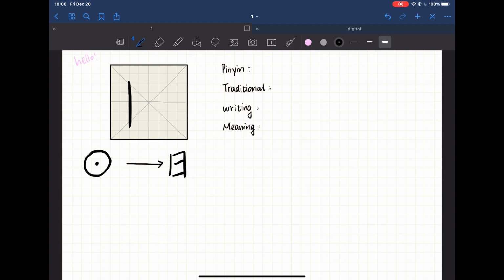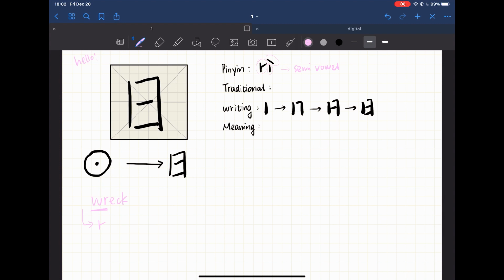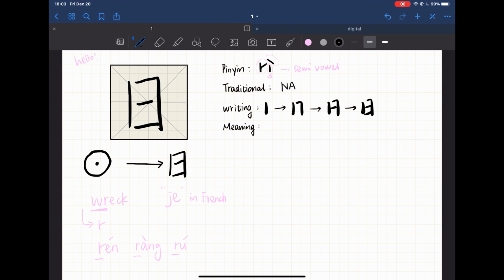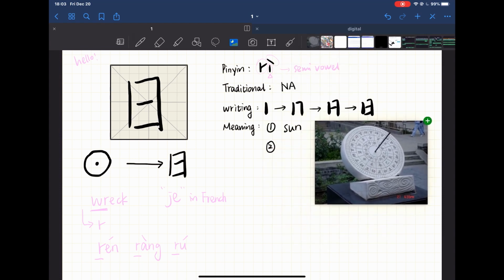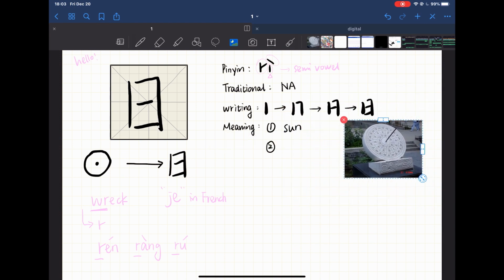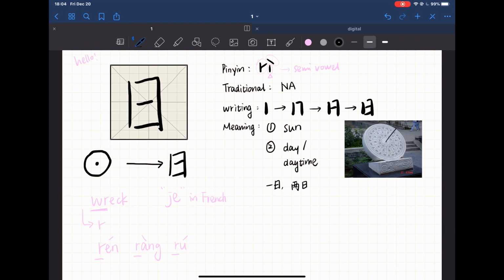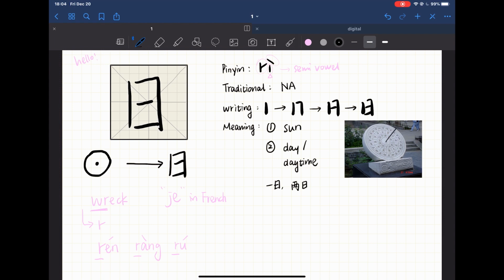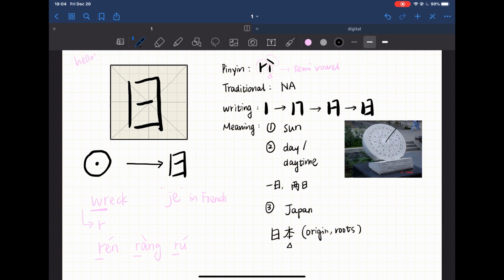Chinese Word of the Day: 日 (ri), how to pronounce & how to write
(I forgot to mention, this is also an independently used slur in Chinese. Be careful when you use this in China lol)

Today let's take a look at 日，a very basic word in Chinese. This character can be used in other more complicated characters as a component.